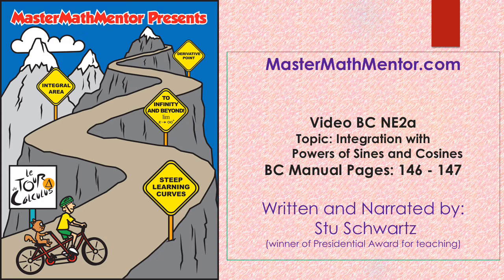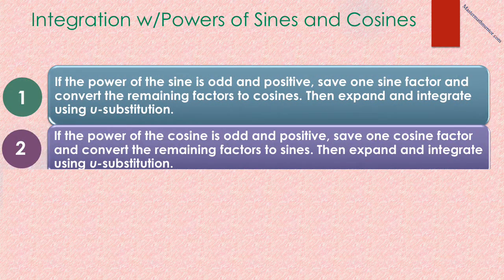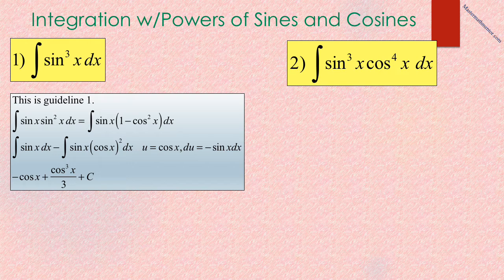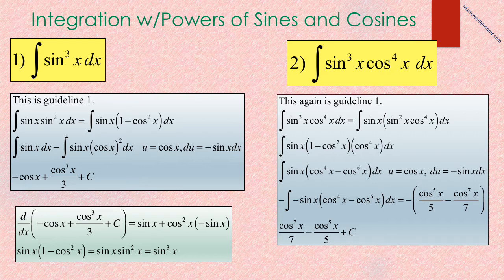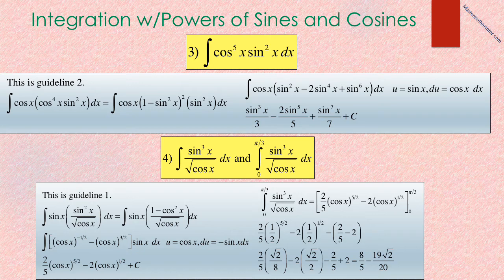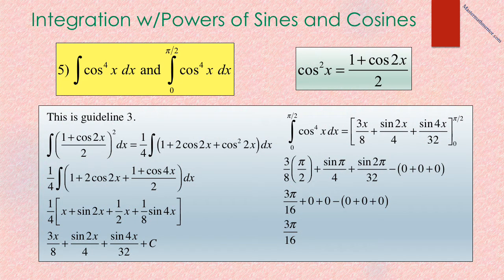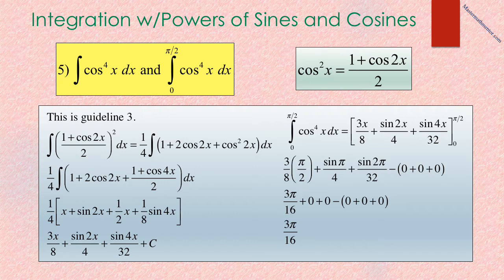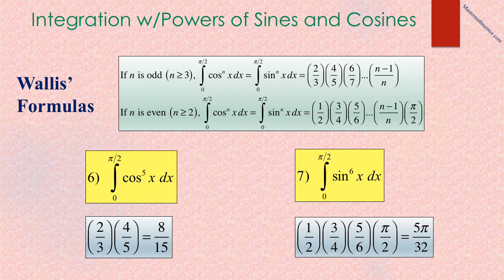MasterMathMentor BCNE2a - Integration with Powers of Sines & Cosines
Integration of expressions with powers of sine and cosines including Wallis' Formulas.